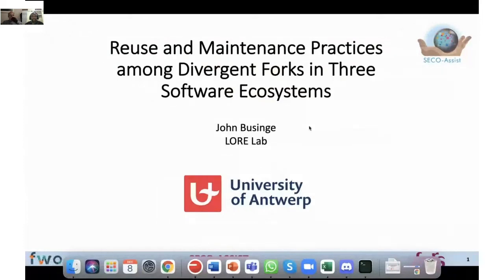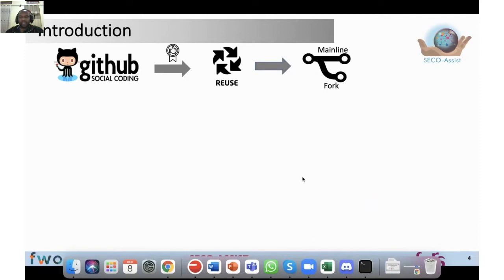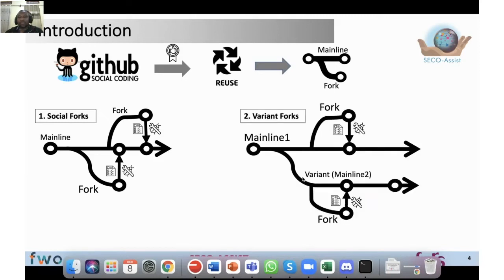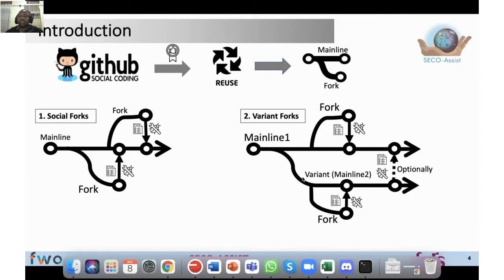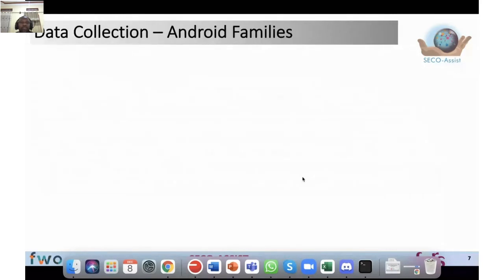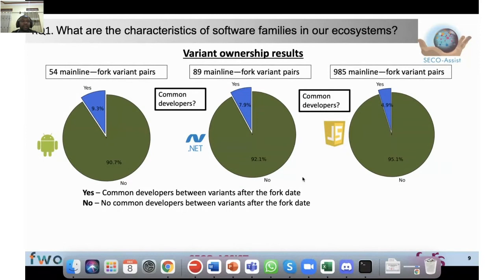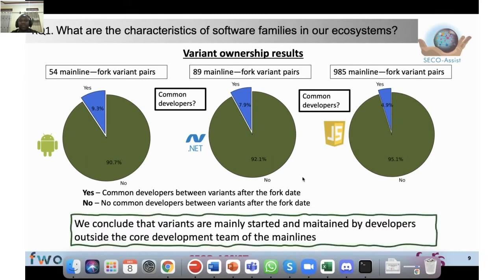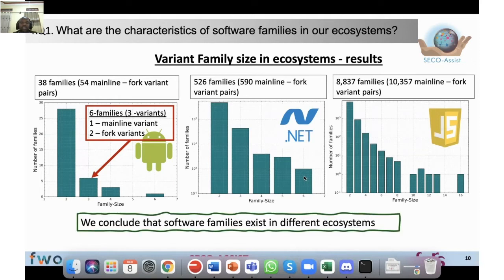Reuse and maintenance practices among divergent forks in 3 software ecosystems - BENEVOL 2021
John Businge, post-doctoral researcher at the LORE lab of University of Antwerp (Belgium) is presenting his research (published in the EMSE journal), conducted as part of the SECOASSIST Excellence of Science research project, on the reuse and maintenance practices among divergent forks in three software ecosystems. This work was presented during the virtual Belgian-Dutch Software Evolution research seminar BENEVOL 2021.